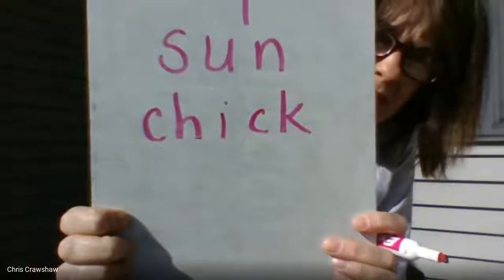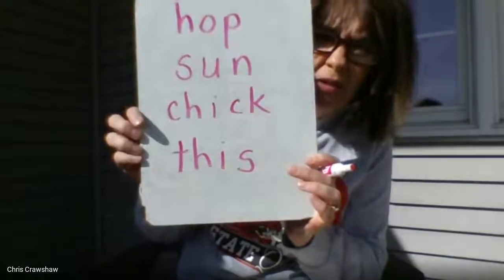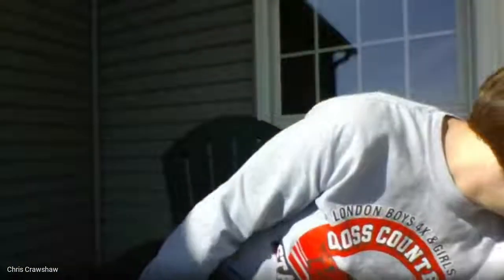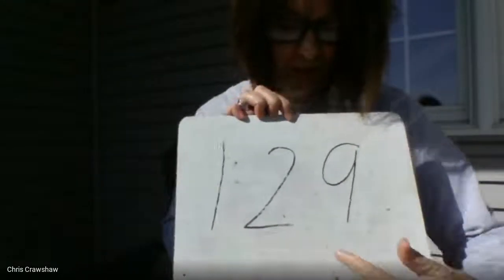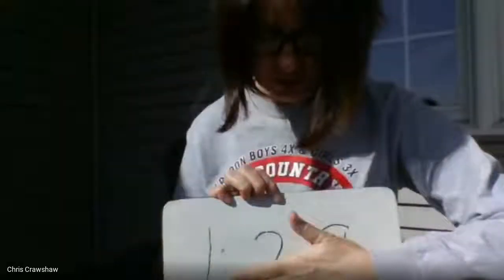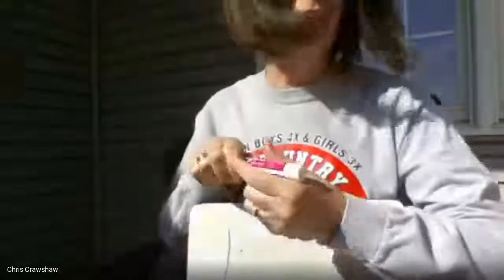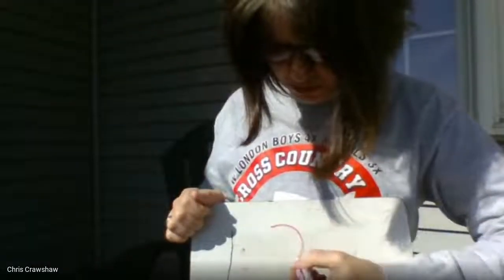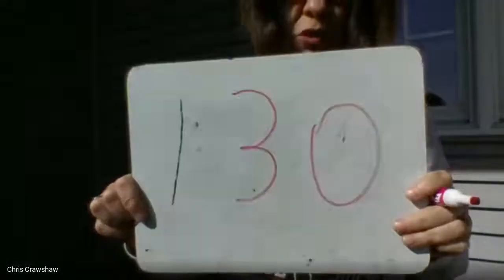4 9 #130 The Big Bunny and the Easter Eggs and CVC word writing practice